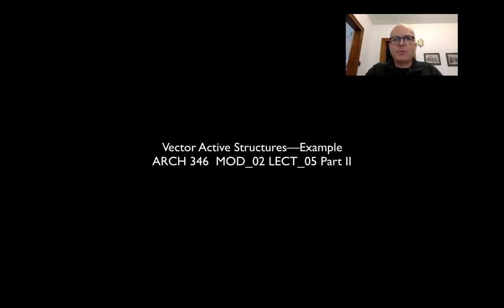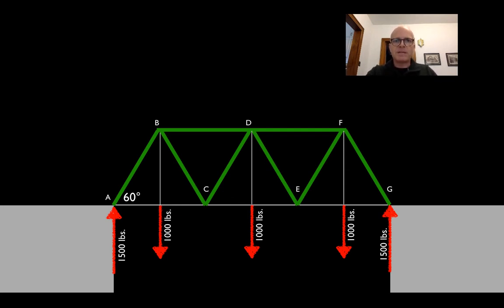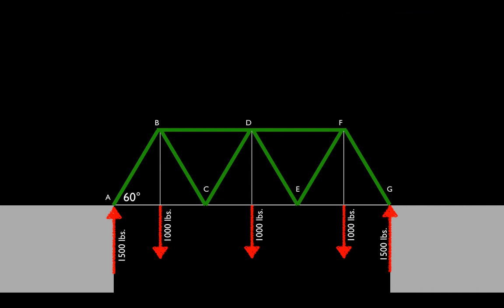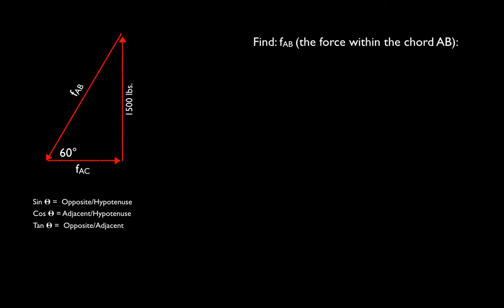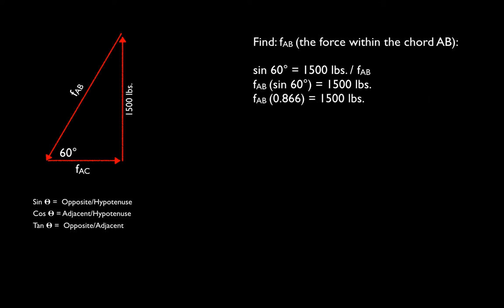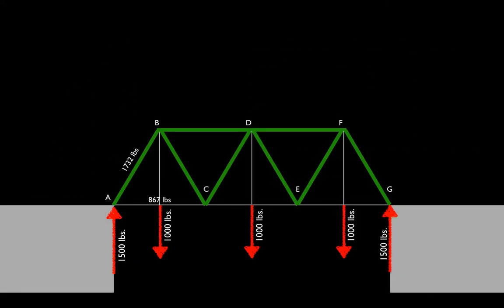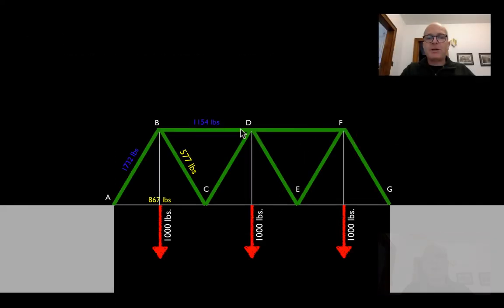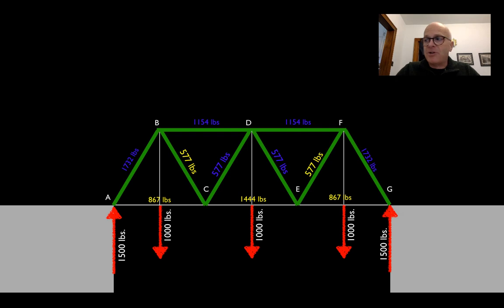ARCH 348 Vector Active II Truss Example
Analysis of a more complex vector-active structural element, showing how internal stresses balance external loads and achieve internal equilibrium.